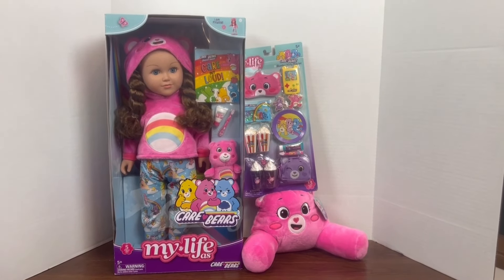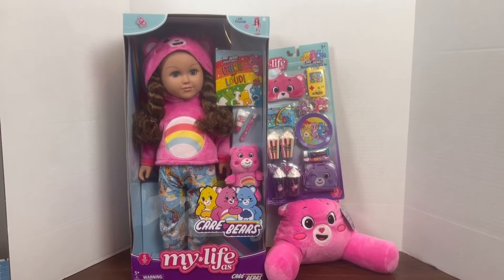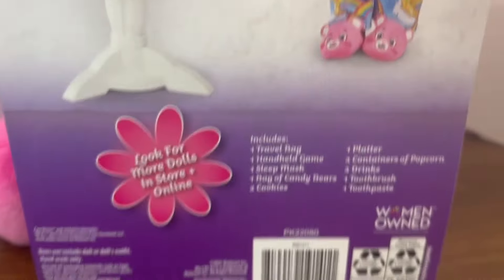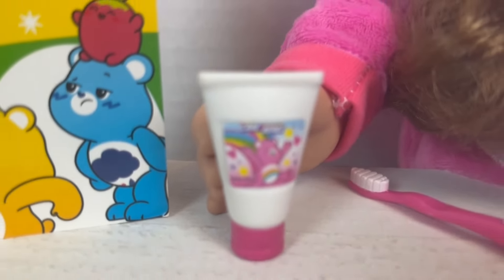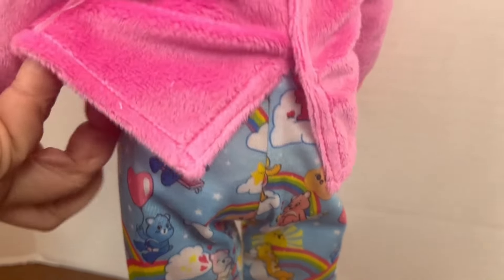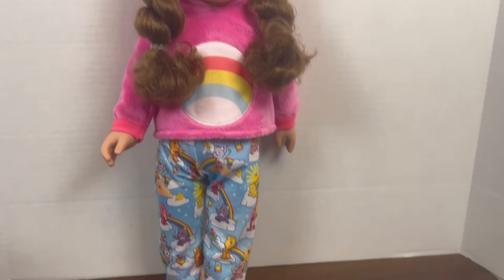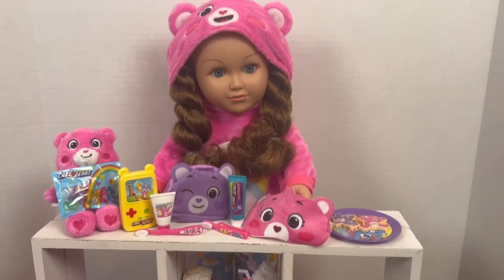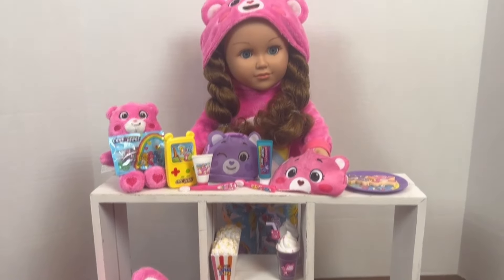MLA Care bear PJs and Sleepover Accessory Set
This is a product review for the Walmart My Life As My Life As Posable Care Bear Slumber Party 18” Doll and coordinating accessory set.

This doll’s outfit shows Care Bears with the Cheer Bear fuzzy hoodie, coordinating pants, and fuzzy slippers.  This doll also comes with a pretend toothbrush, toothpaste, a Care Bear storybook, and a Care Bear plush.

The accessory set includes 1 travel bag, 1 handheld game, 1 sleep mask, 1 bag of candy bears, 2 cookies, 1 platter, 2 containers of popcorn, 2 drinks, 1 toothbrush, and 1 toothpaste